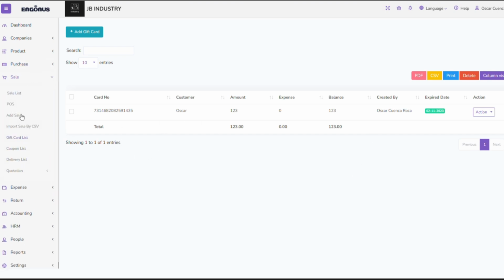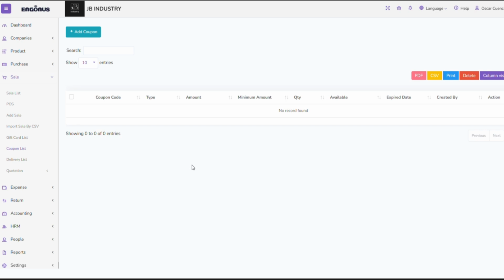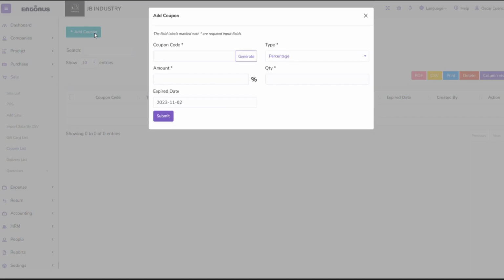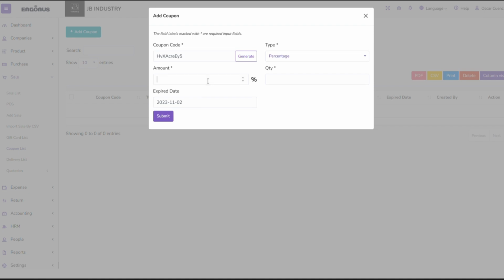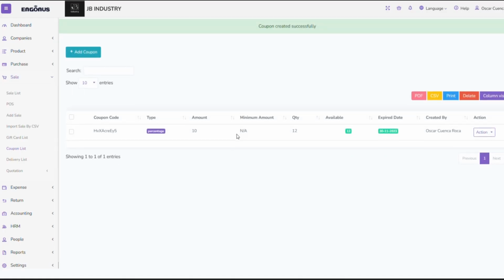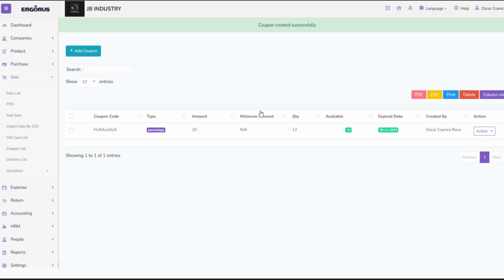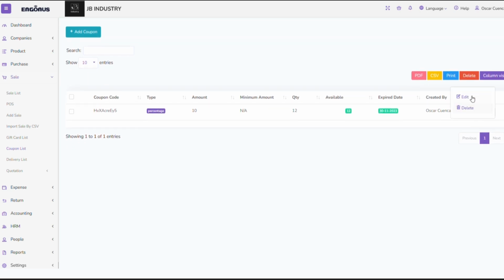ENGONUS ERP AND APP IIOT SCANNER DISCOUNT COUPONS TUTORIAL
ENGONUS ERP AND APP IIOT SCANNER  is a system with an ERP and APP that can be used with Industrial PDA escanners and sensors. Also it is working with Telephones. It is perfect for your inventory managment.